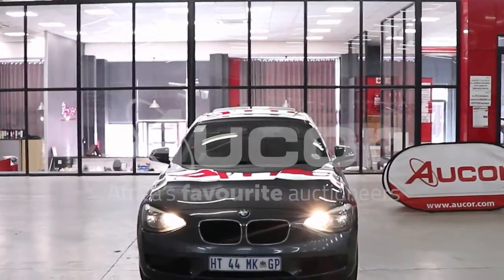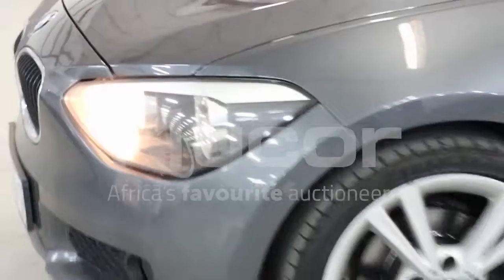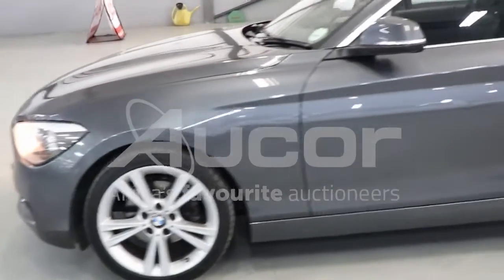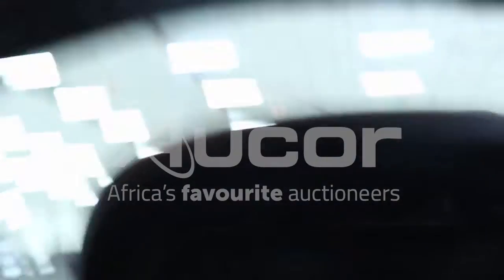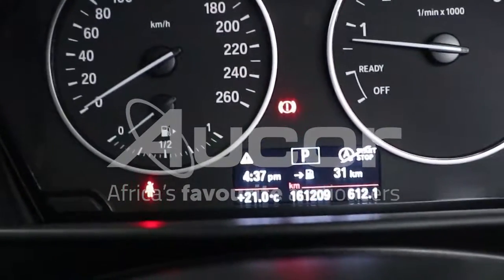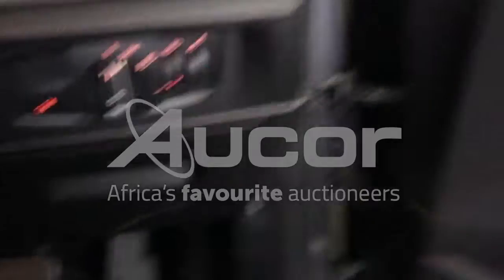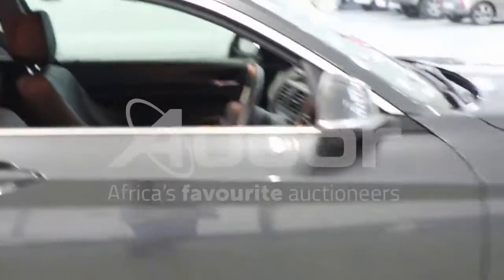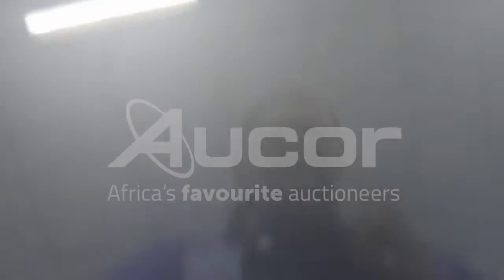2015 BMW 118i A/T